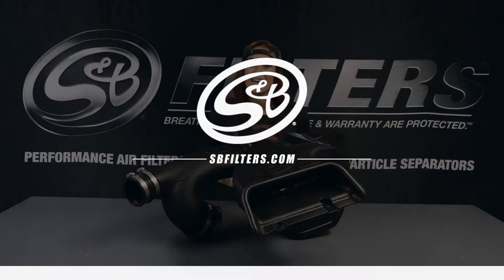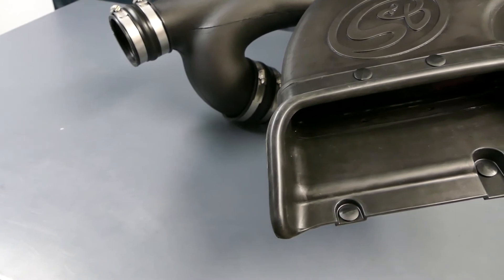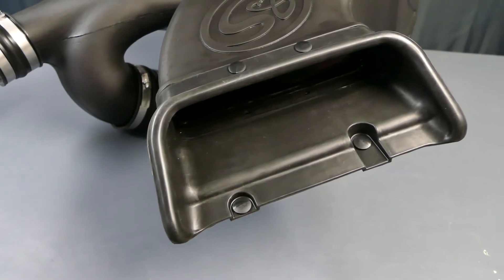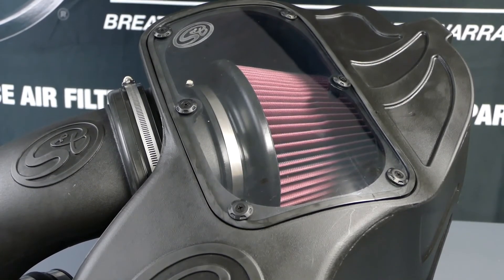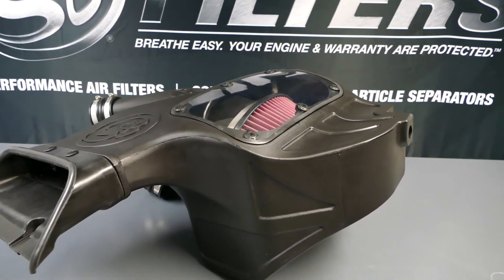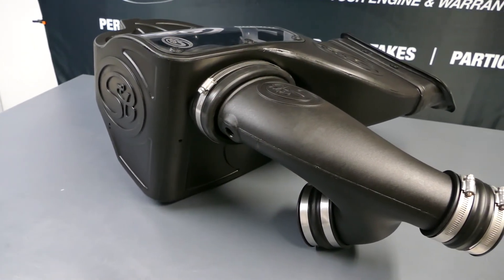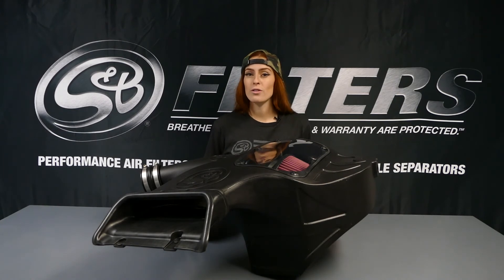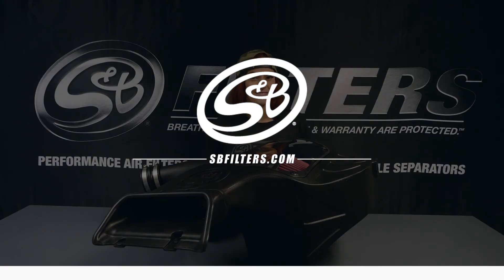Overview - S&B Cold Air Intake For The 2015-2024 Ford F-150 2.7L, 3.5L Ecoboost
Here's why you need the S&B cold air intake kit for the 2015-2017 Ford F-150 2.7L, 3.5L Ecoboost

S&B Part # : 75-5081